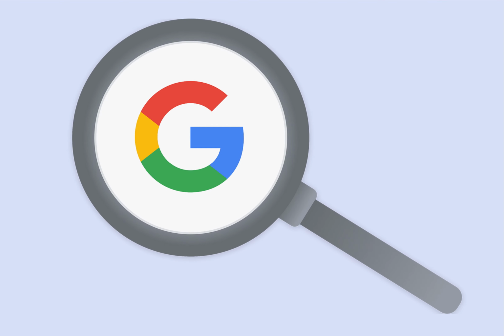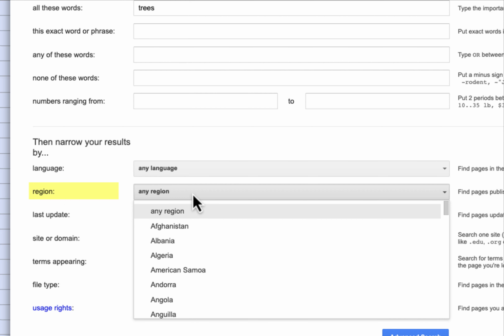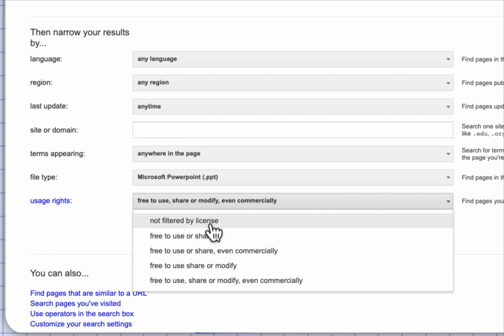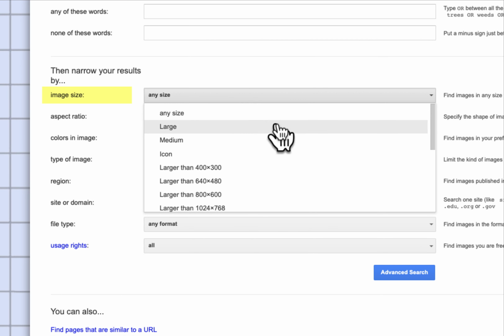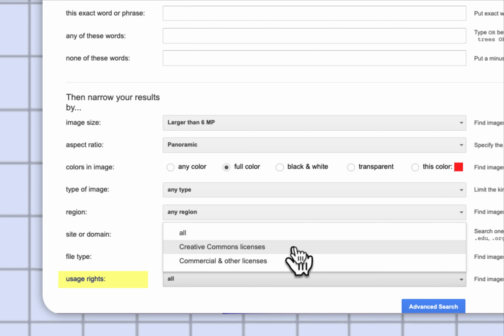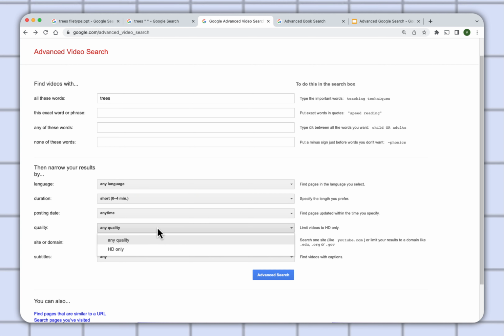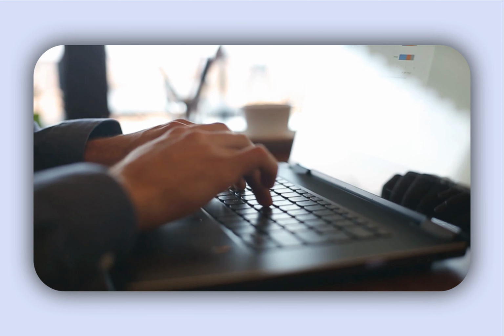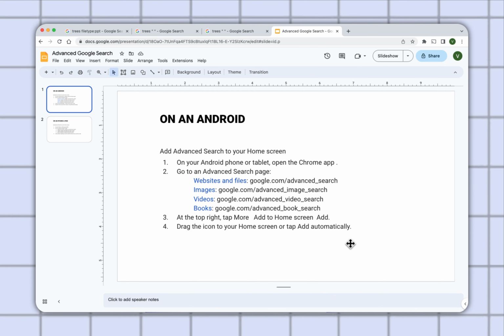How to use Google Advance Search for images, videos, books and more.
How to find anything on the internet!! Using Google Advance Search. For Images, Videos, Books and more. Filtering to by file, type...

0:00 Introduction
0:27 Websites and files
2:12 Images
3:38 Videos
4:18 Books